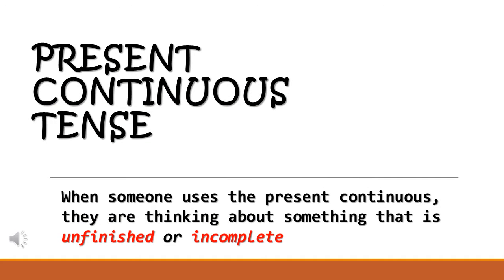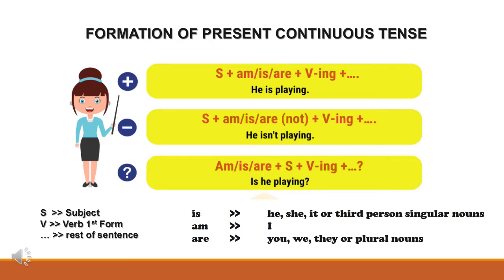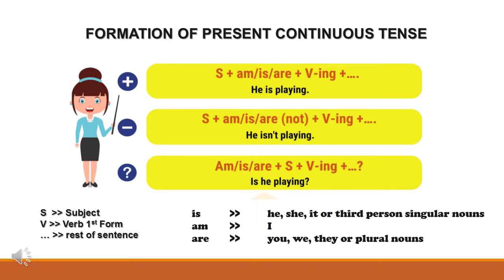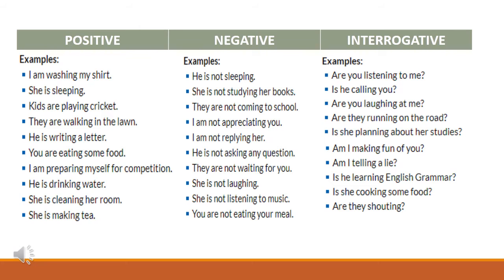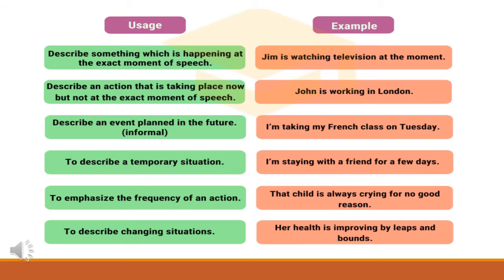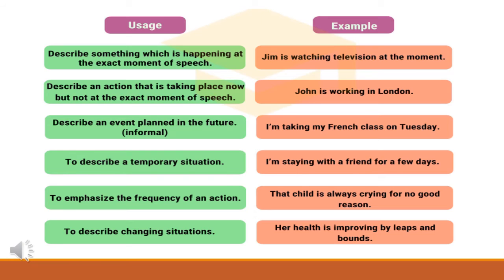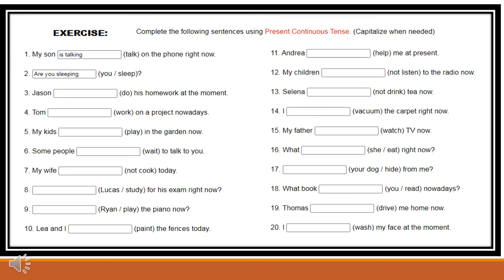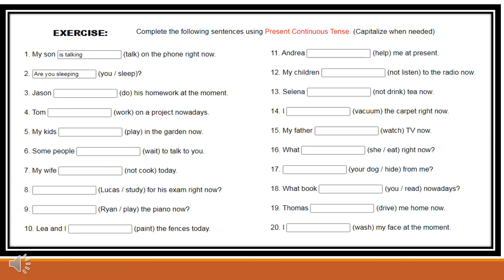Class VIII , English , Lect 3